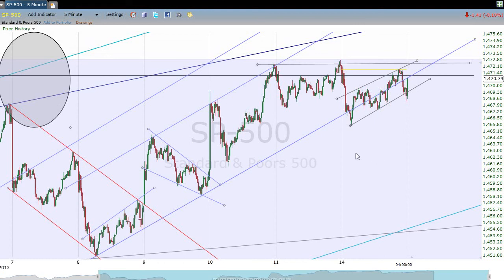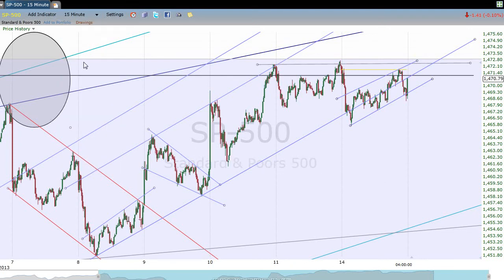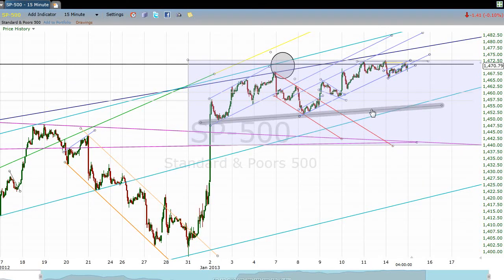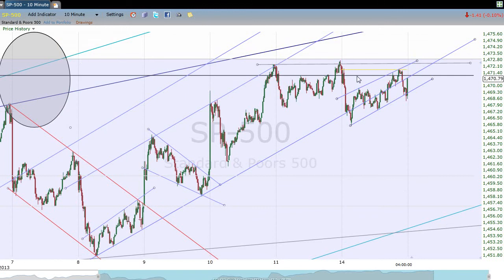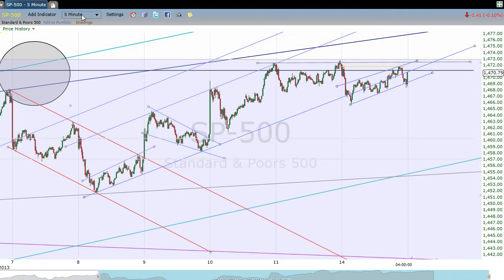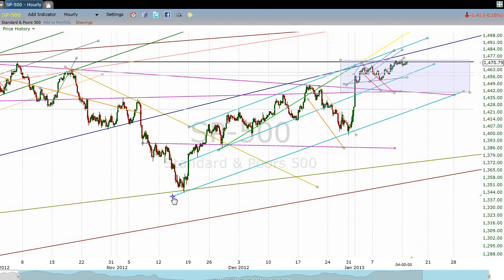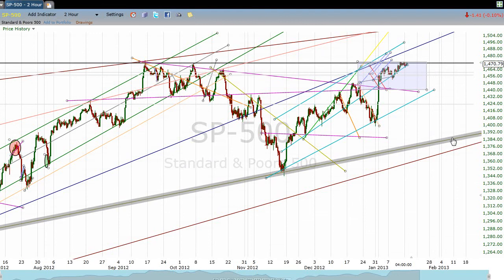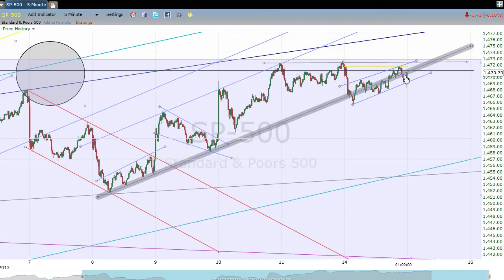S&P 500 Technical Chart Analysis for 1/14/2013